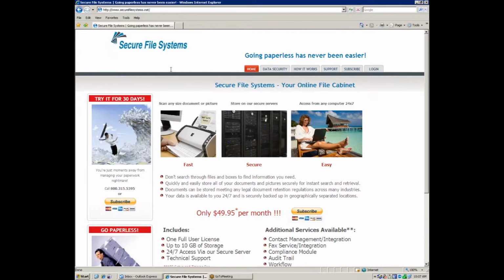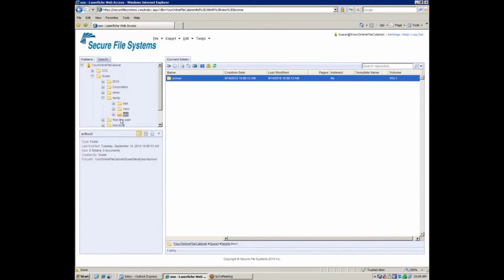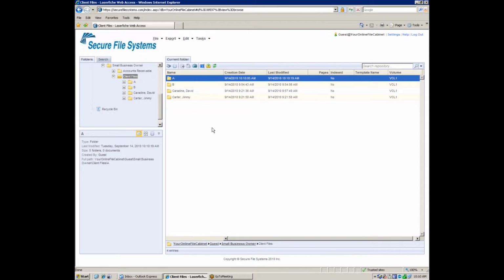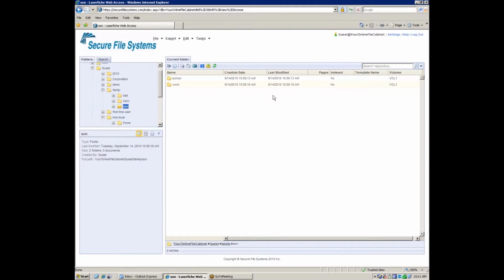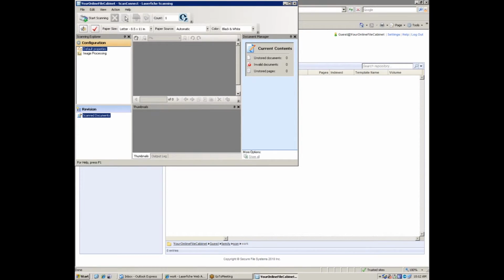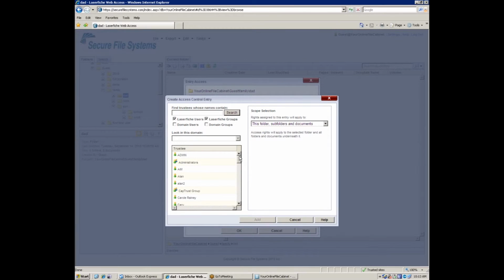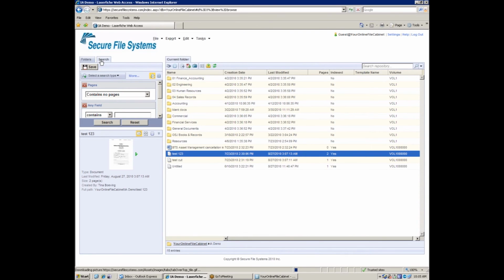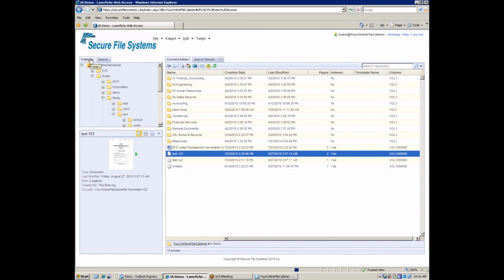SFS_Demo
Secure File Systems offers the most Secure document management solution at the most affordable price.

Secure File Systems (SFS) delivers enterprise-wide document management capabilities in a single installation. With SFS, staff can search, retrieve and work on documents from your online file cabinet through their web browser, whether they're using the corporate internet, logging in from a branch office or connecting from a laptop while in the field. SFS immediately extends better decision making, lower overhead costs and increased efficiency throughout your organization, all while relieving your IT department of installation, maintenance and troubleshooting burdens.